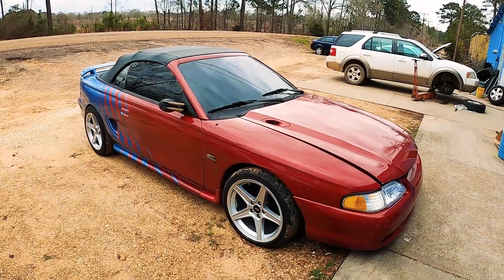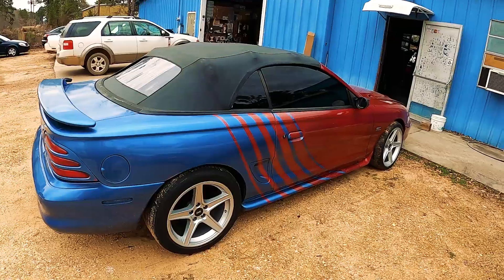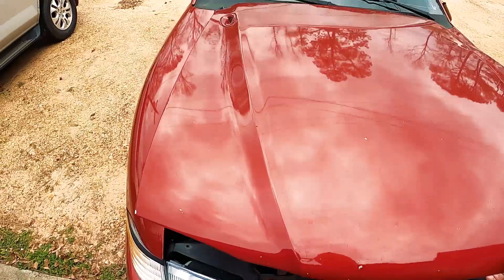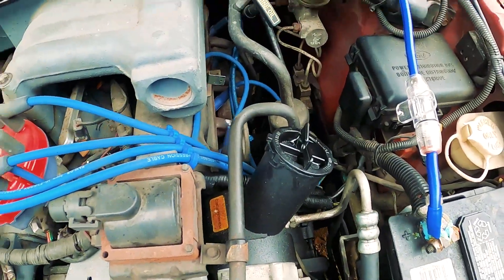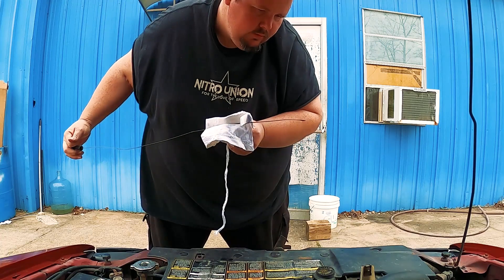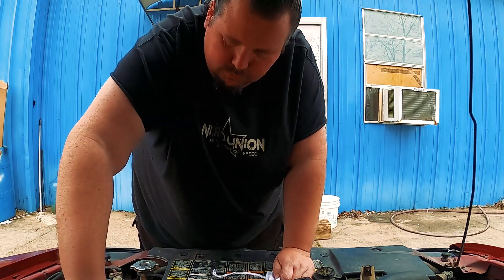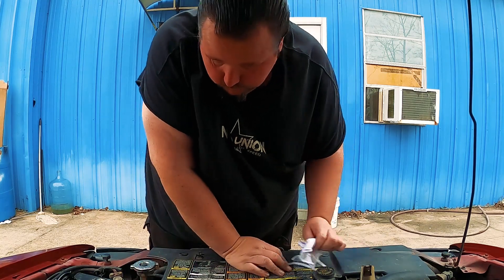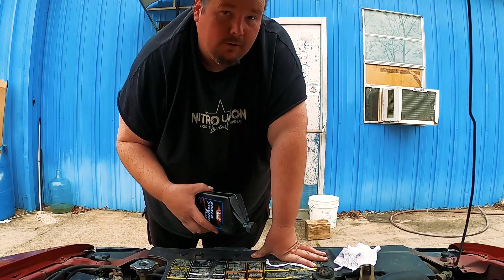I bought a 5.0 Mustang GT at auction sight unseen for dirt cheap and it rips.... kinda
Come along as we take a look at and test my latest sight unseen acquisition, a 95 Ford Mustang GT 5.0, 5 speed. It's not thattttt bad. New Nitro Union t-shirts and stickers are in stock now! Link to the web store is below
Facebook.com/nitrounion
Facebook.com/gassernationusa